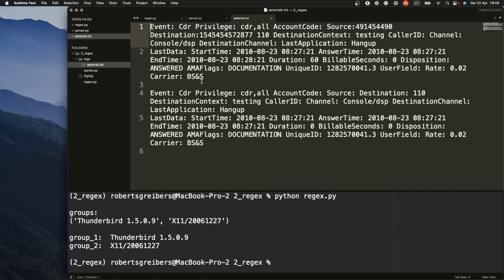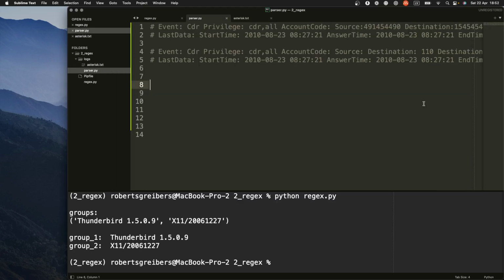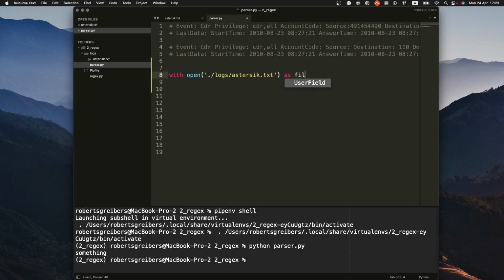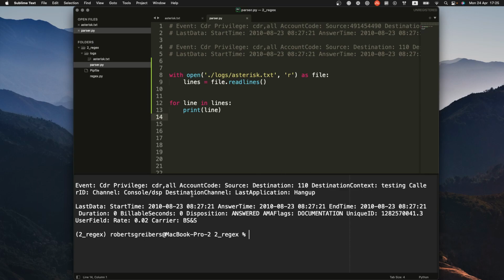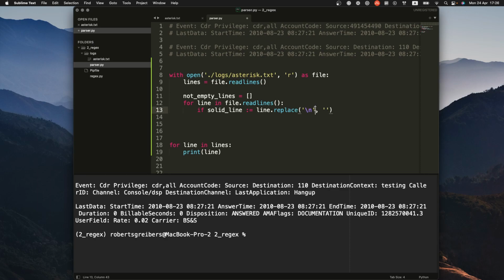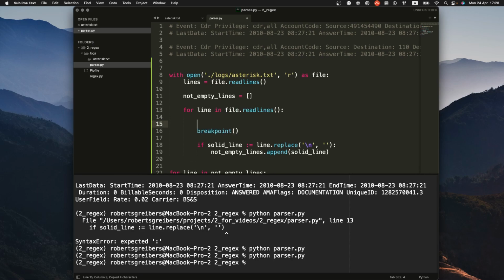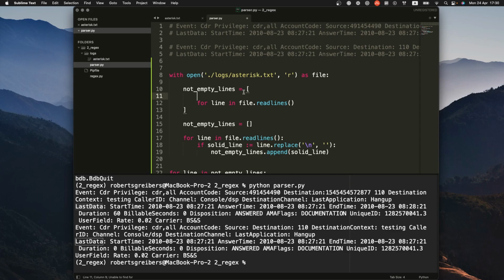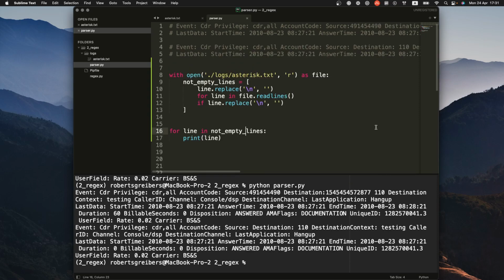How To Analyze A Log File?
⚠️ I'll help you become a Python developer!